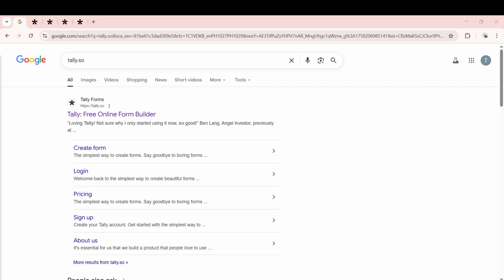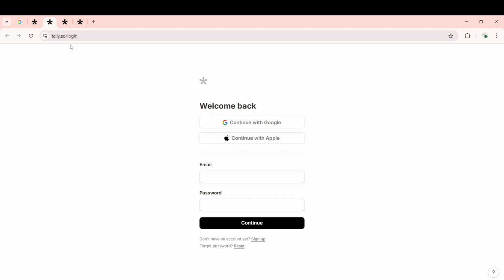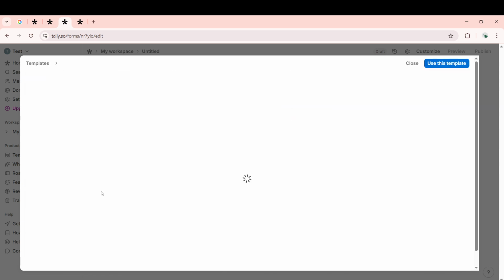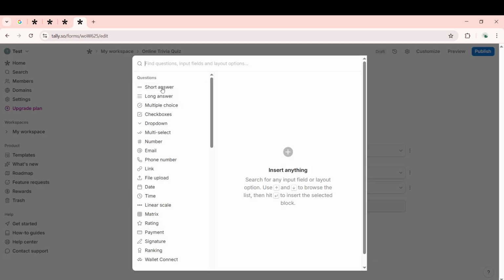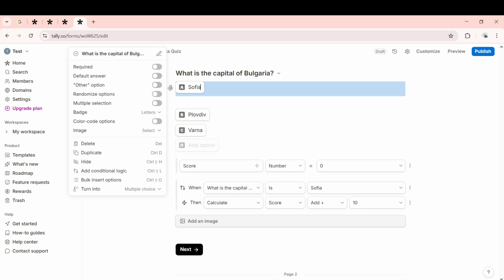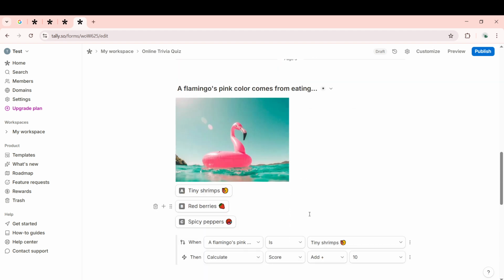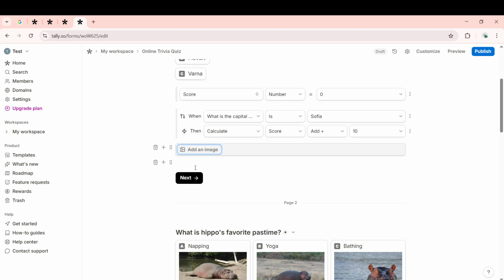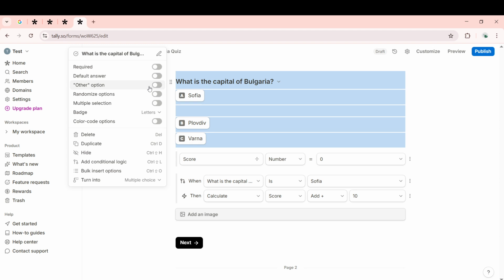How to Create Quiz on Tally.so [2026 Full Guide]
How to Create Quiz on Tally.so

In this video, we show you exactly how to create a quiz on Tally.so parameters so you can generate interactive lead magnets, automate student assessments, or build engaging feedback loops directly within your document-style forms. Mastering the deployment of dynamic scoring matrices is essential for scoring user inputs in real-time, calculating localized percentage outputs, and scaling your conversational data capture.

Executing a highly structured page logic on your active canvas ensures that you can rapidly transition your static questionnaire into an active evaluation environment. We explore the structural layout of node-based builder canvases and the precise command operations required to map your logic trees, establish targeted scoring parameters, and finalize your conversational pathways.

Technical Specs:
Software: Tally.so; Feature: Dashboard.